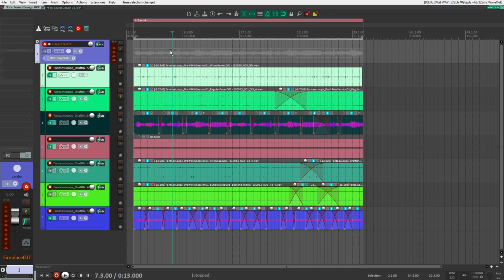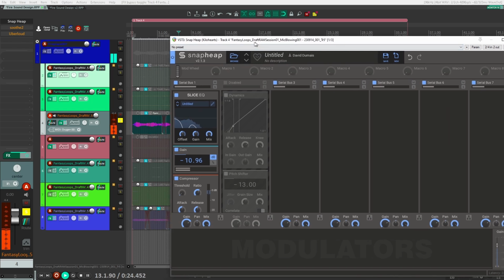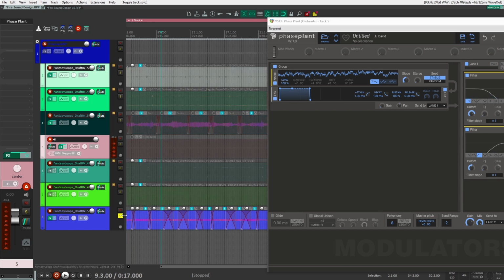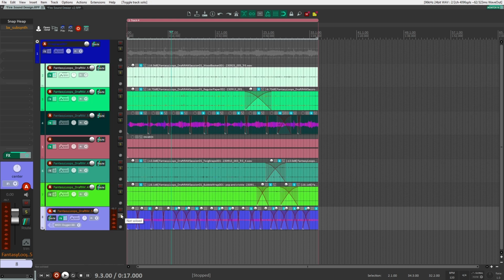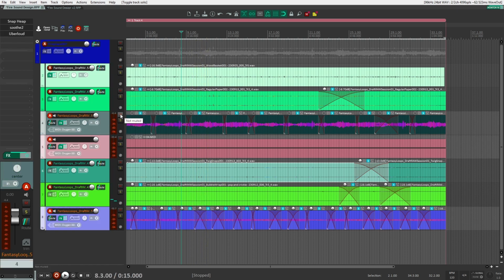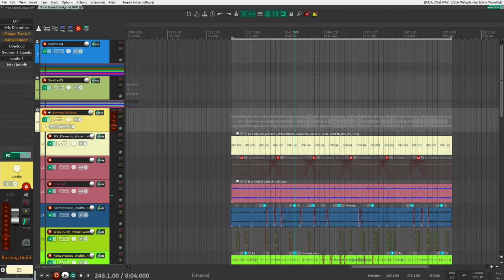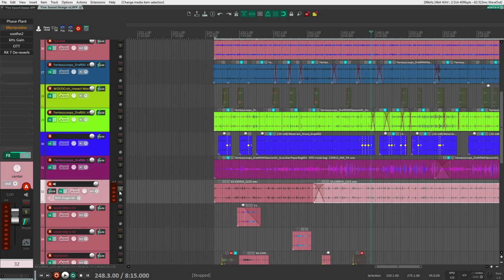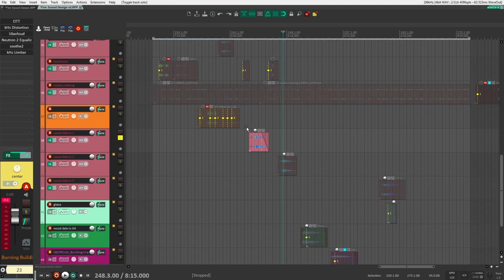Fire Sound Design | How To Create Fire Sounds From Scratch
In this fire sound design tutorial video, I demonstrate how I created fire sounds from scratch. I go over all the sound sources, plugins, and design elements.

00:00 - Intro
00:23 - Campfire Sound Effect
00:56 - Campfire Noise Layers
03:31 - Campfire Wood, Snaps, and Cracking Layers
05:55 - Other fire sound effects you can create